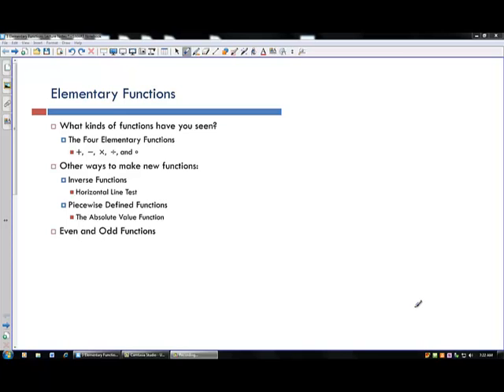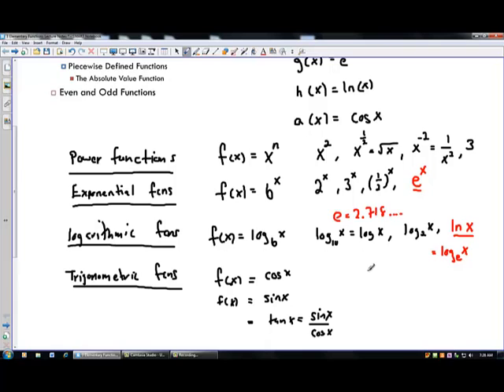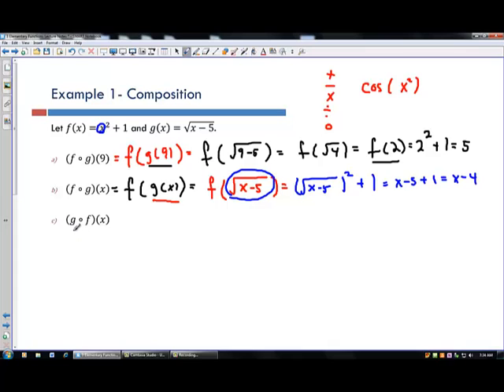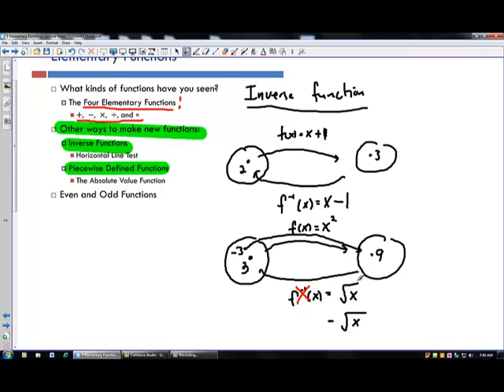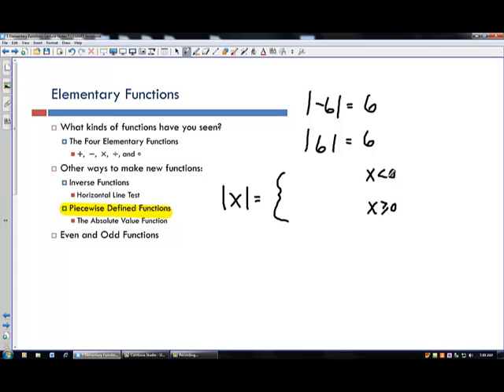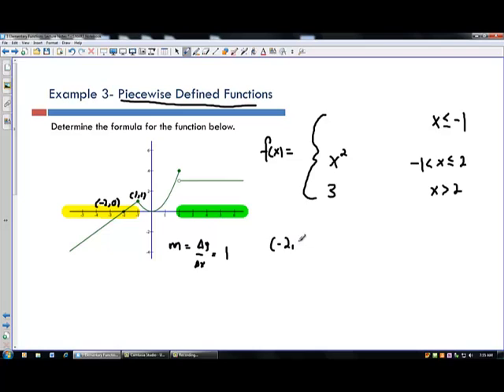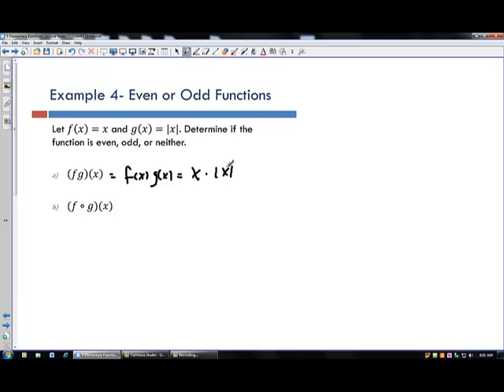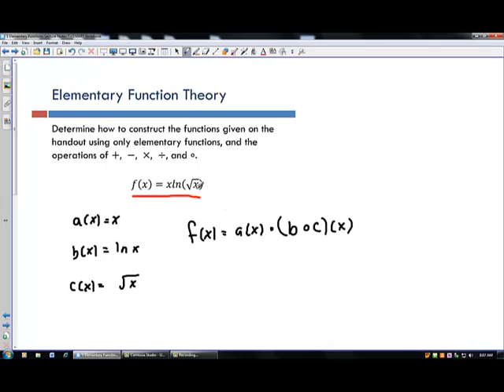3 Elementary Functions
This video introduces elementary functions, and how the operations of addition, subtraction, multiplication, division, and composition can be used to construct new functions. It also discusses the ideas behind inverse functions, piecewise defined functions, and even vs. odd functions.